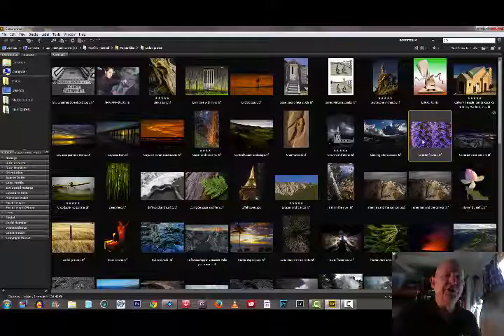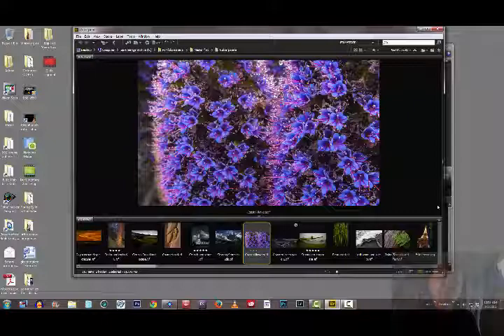Picture Editing: Finding the nuggets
In this video we'll talk about the value in re-evaluating your work on a periodic basis. Looking back at those images you discarded after you shot them, but never deleted or disposed of the negatives. Revisiting these piles of images from time to time can present some interesting results and it is worth considering.